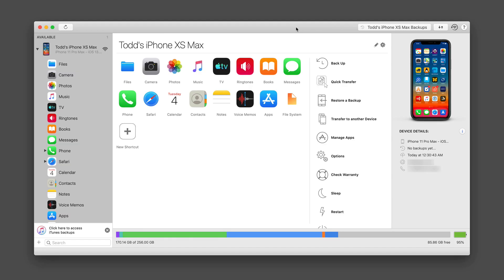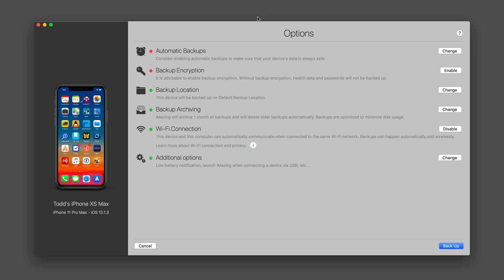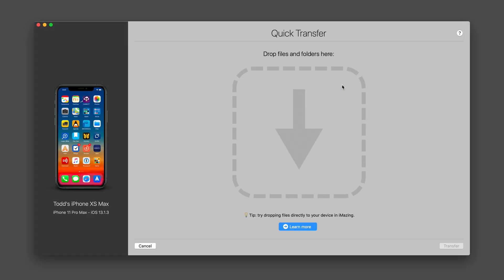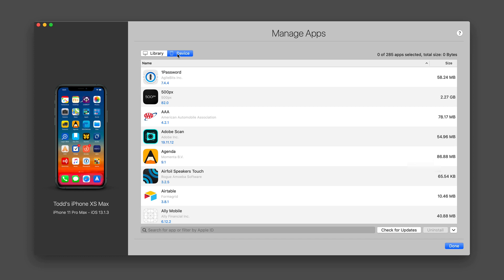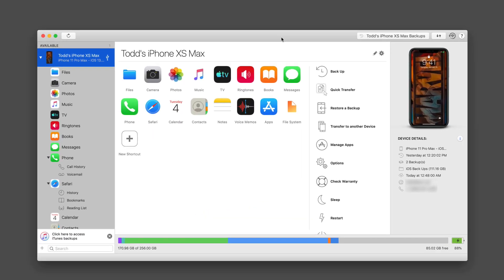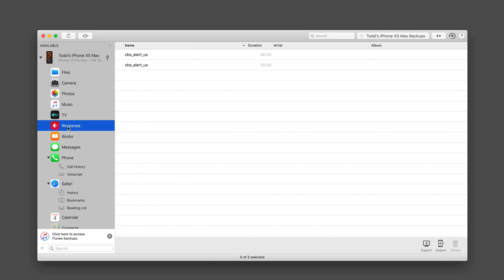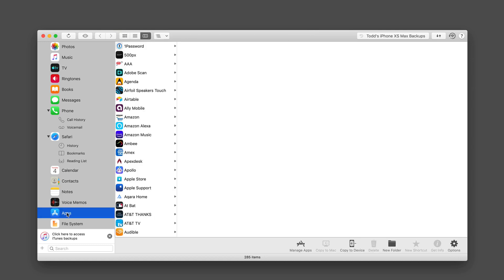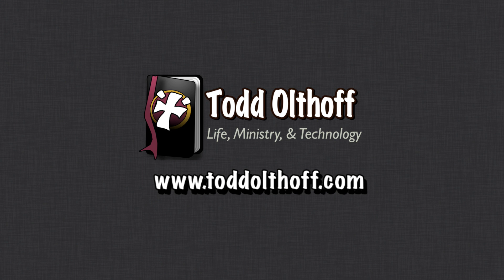iMazing 2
In this screencast tutorial I cover one of my favorite apps for getting things off my iPhone, iMazing 2. This application lets you connect to your iPhone, back up all it’s contents and the transfer anything you want from your iPhone to our Mac or from your Mac to your iPhone.

If you have every wanted to back up your texts or voicemail messages, iMazing has you covered. You can see more by going to their